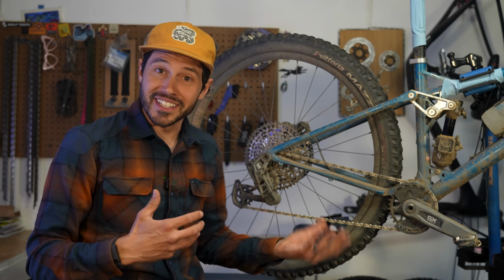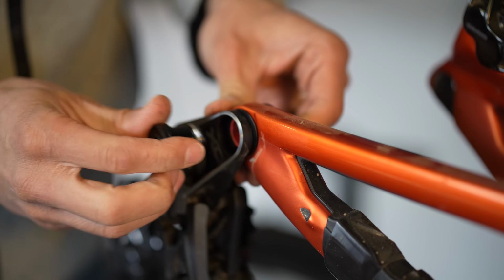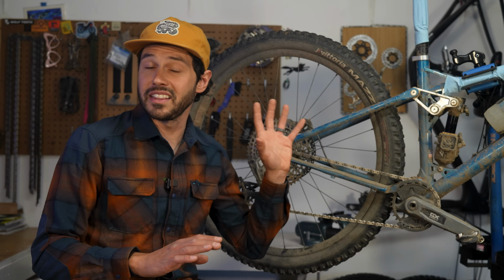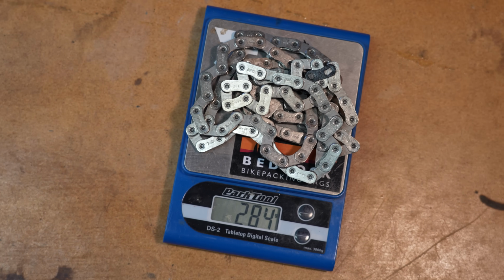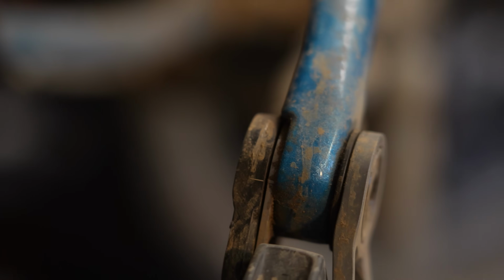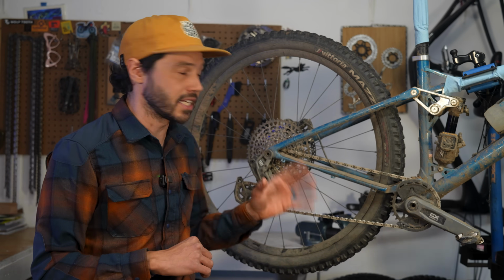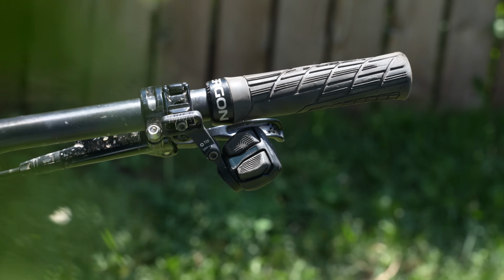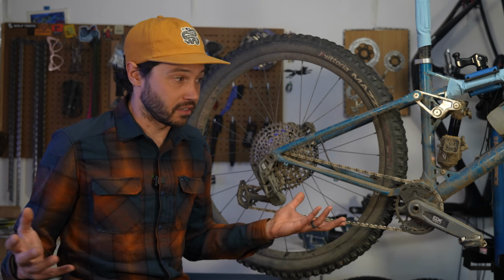New SRAM GX Eagle Transmission Review: Trickle-Down Tech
Early this year, SRAM Introduced the Eagle Transmission, their hanger-less drivetrain built around the Universal Derailleur Hanger dropout standard. As with most of SRAM’s drivetrains, a trickle-down group was inevitable, and it has arrived today. Neil was able to give it a solid test, and in this video he shares his thoughts on the prices, weights, and shifting performance.

This video was supported by Salsa Cycles, learn more about the Rangerfinder

Outline:
Intro: 0:00
Specs and Differences: 2:10
Install: 5:25
How does it work?: 6:21
Final Thoughts: 11:10